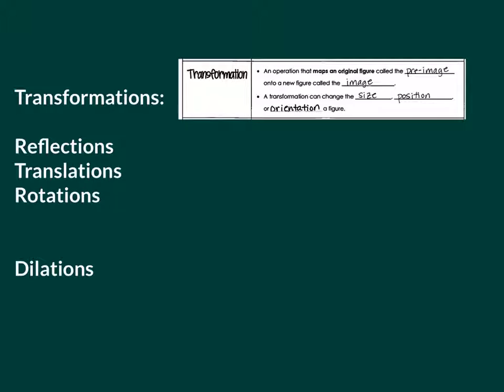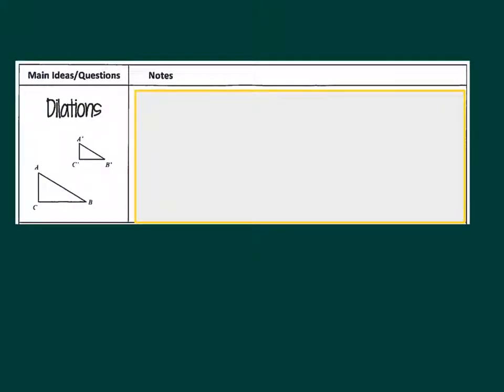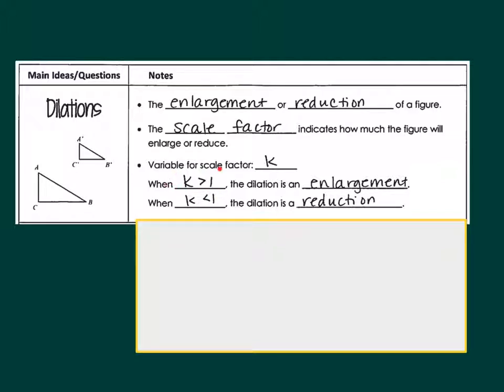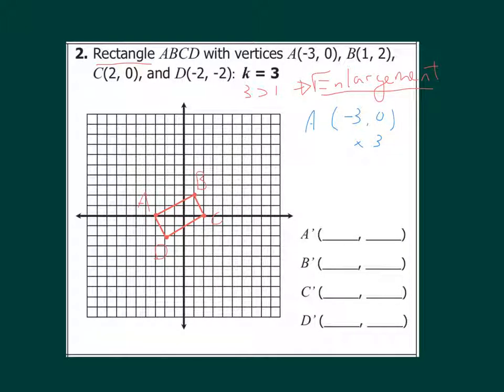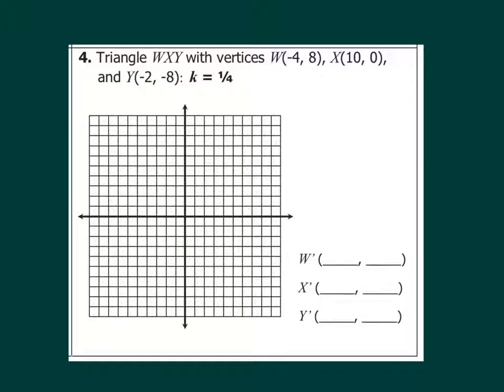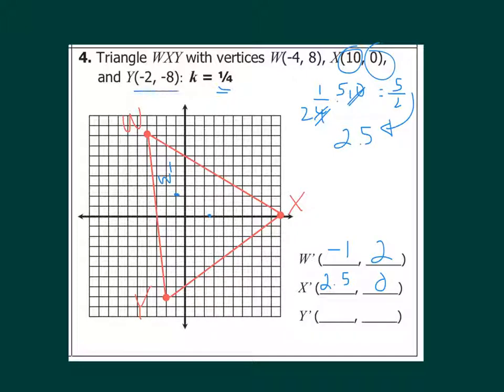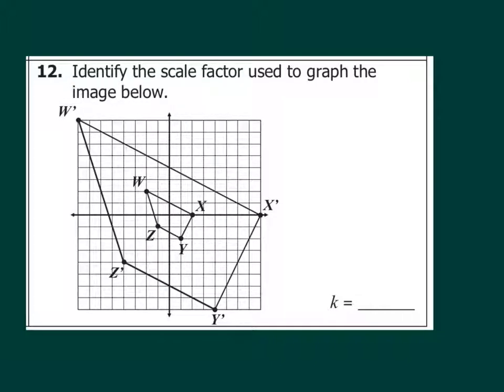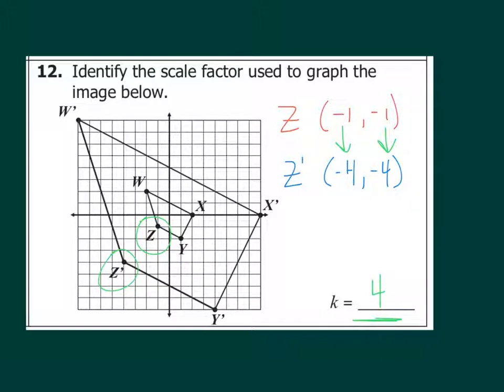Dilations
Basic dilations introduction including reductions, enlargements, and scale identification practice.